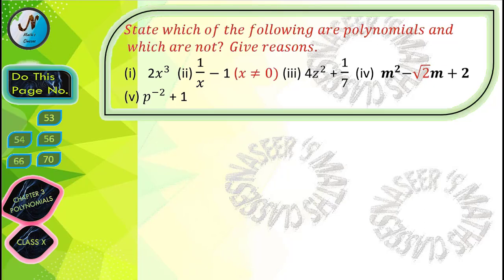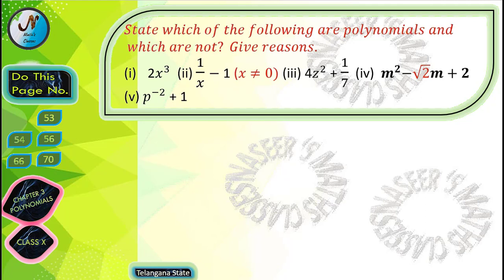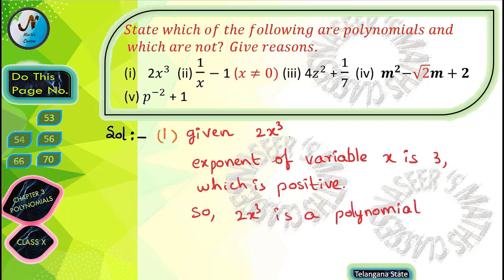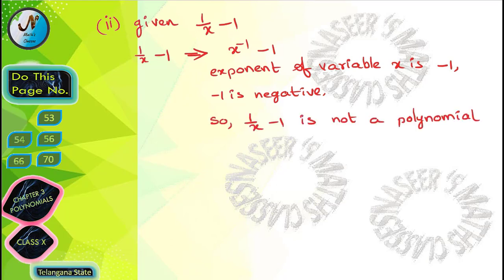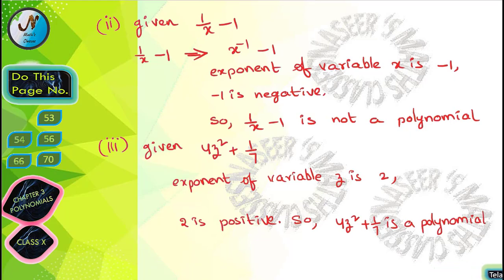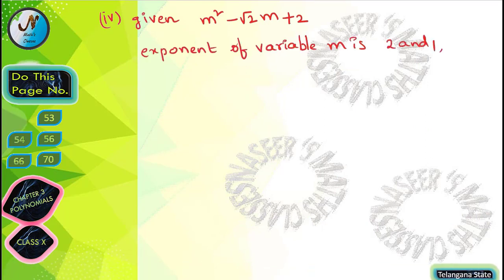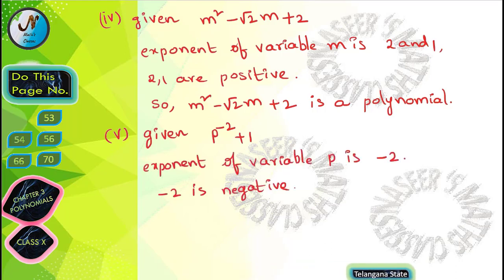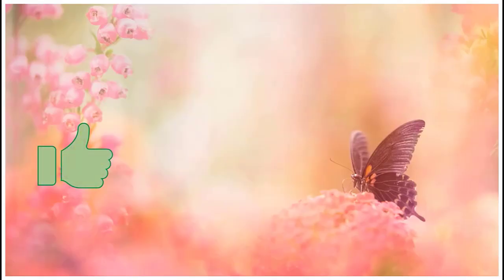CLASS X CH 3 POLYNOMIALS DO THIS PG NO. 52 TELANGANA STATE